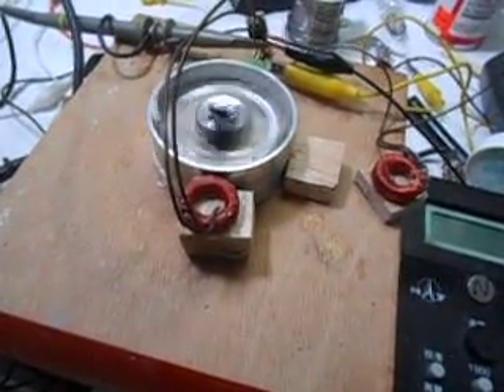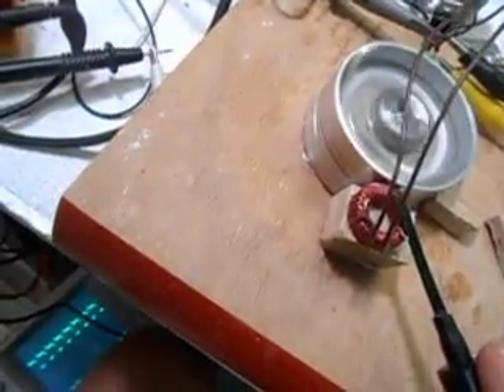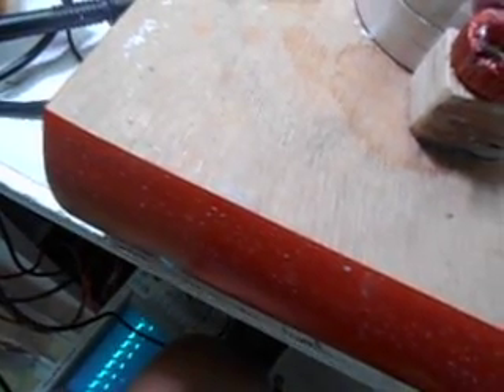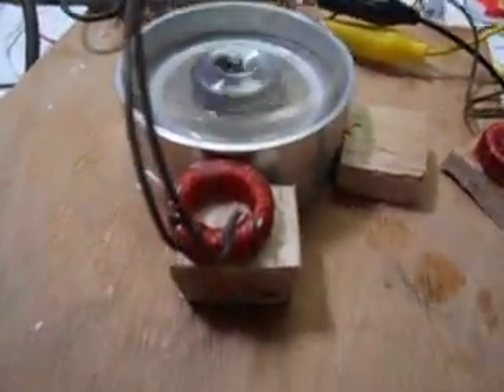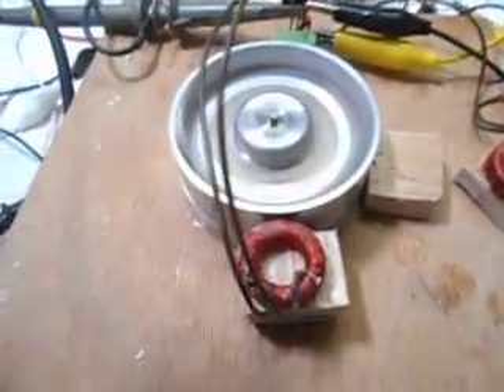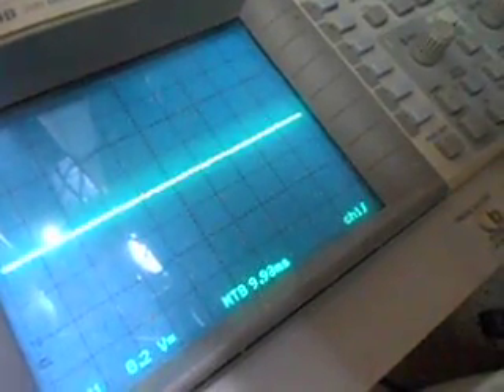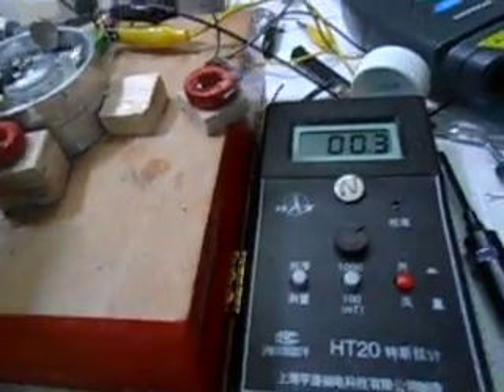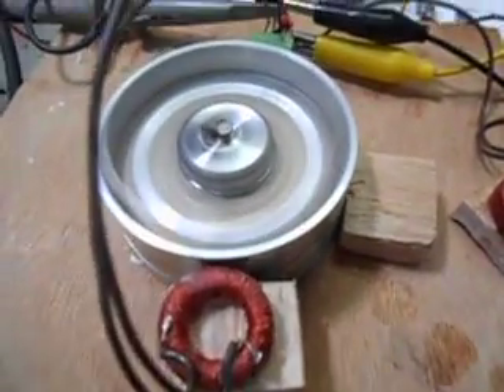Super fast ORBO style motor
Same rotor as last video, Thomas motor, same toroid, 28' #38 wire wound on core, about 1/8" from magnest.  Runs down to about 3VDC which is as low as the hall effect works.  I am totally surprised at the performance of this simple motor!  I have no idea why this works so well, but it surely does!